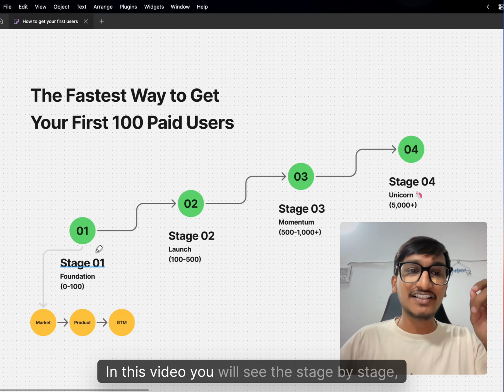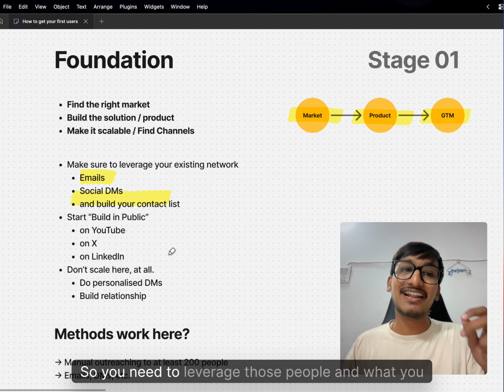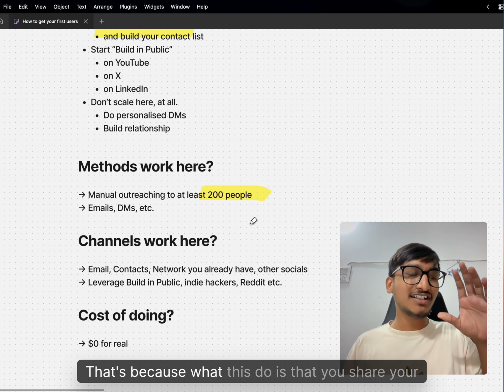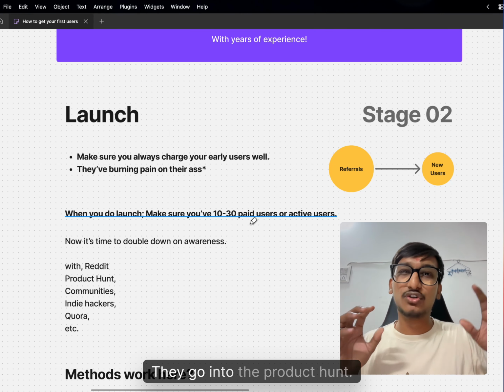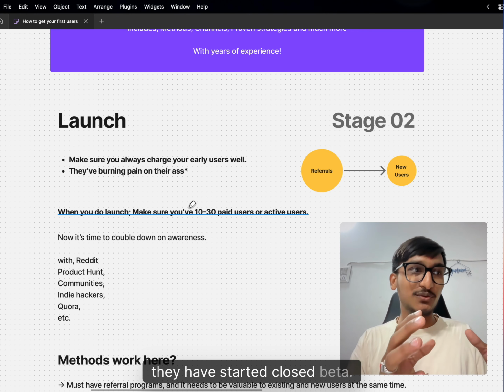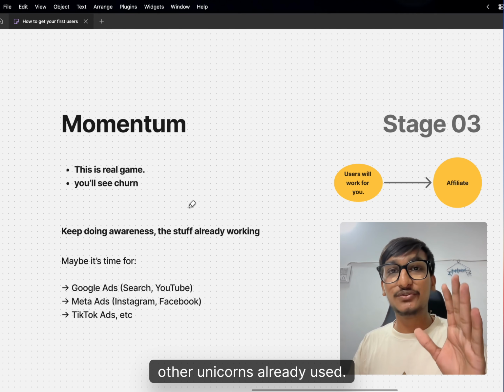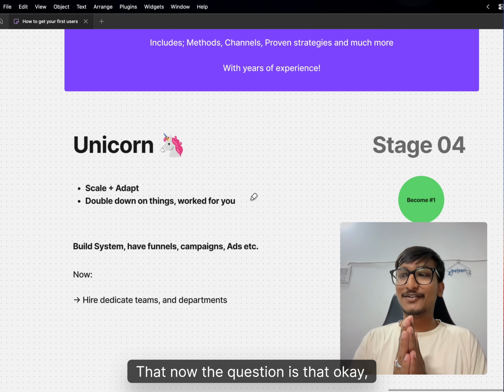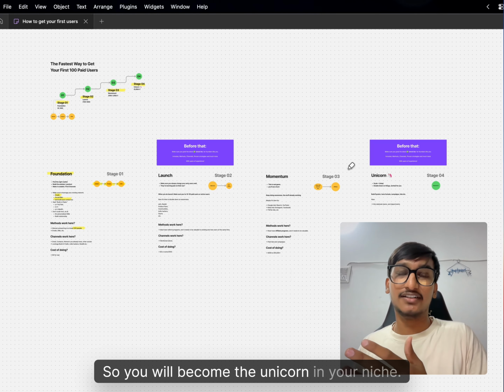The Fastest Way to Get Your First 1000 Paid Users for Your SaaS Product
✅ Access Checklist: NA

In this video, I've covered the fastest and proven ways to get your first 100 paid users for your AI or SaaS products.

0:00 Intro
0:37 Stage 01
4:28 Stage 02
7:13 Stage 03
9:28 Stage 04
10:58 Outro